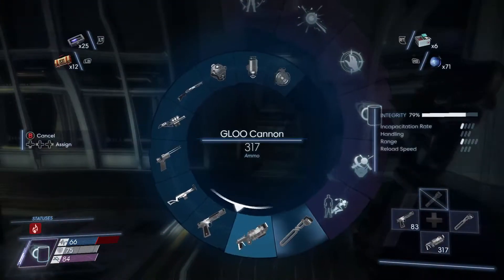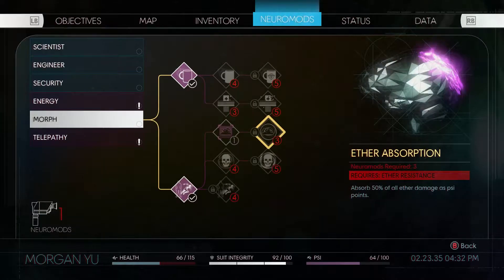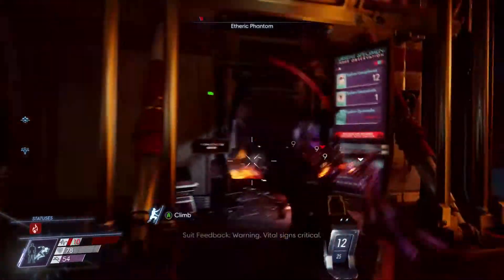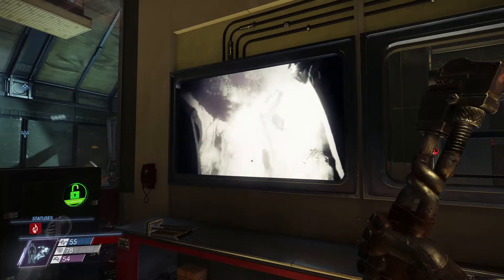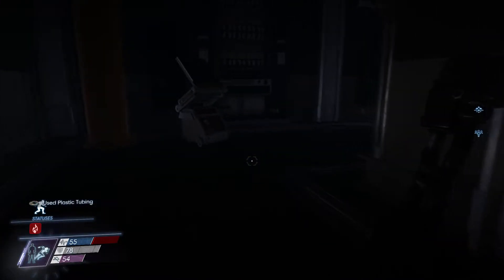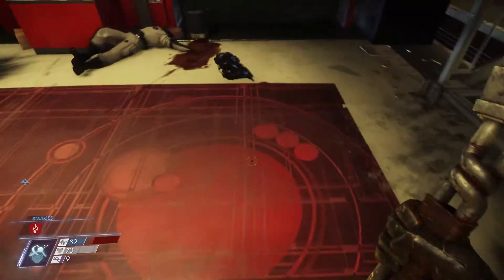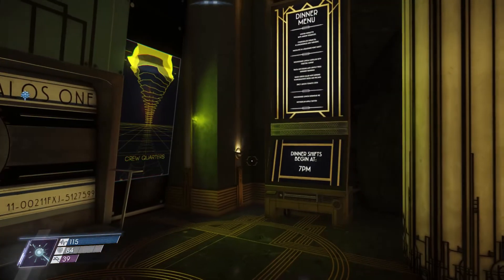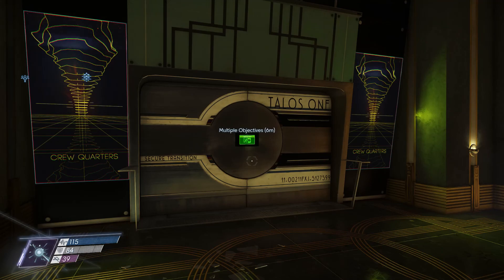You've Got to be Kidding Me! | Part 23 | PREY: Survivalist Playthrough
Help me achieve my goal by joining my channel! . 24% 1.22K/5K
If you love what I'm doing and want to show your support follow this

Join us as we embark on the sci-fi horror journey that is PREY, a immersive sim created by Arkane Studios. In this playthrough I will be turning on all of the "Survival Mode" settings, which means I will have to be very careful or I could break a leg, bleed out, or have my suit rupture in space.

Have a game you want to see me play? Leave a suggestion in the comments below and your game may be picked for a playthrough in the future!

Thank you to all of you wonderful people!